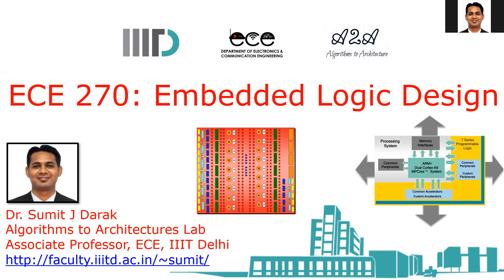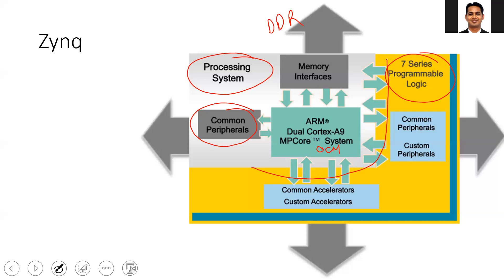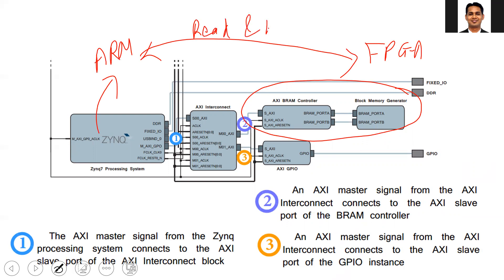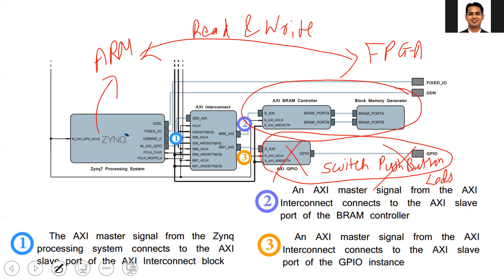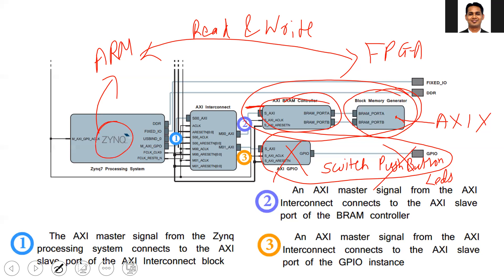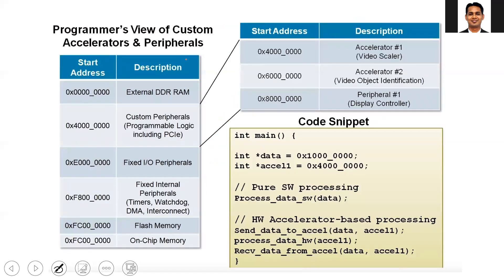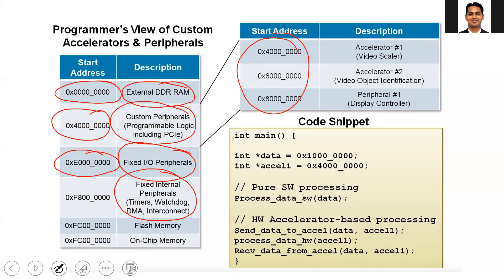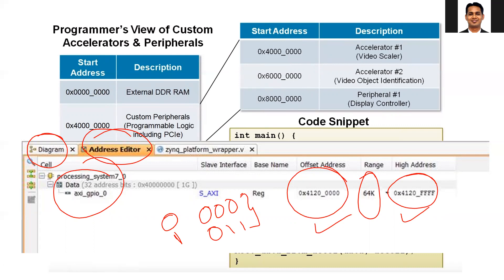Lab_9_Part_1: Zynq SoC: Communication between PS and PL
Topic: Zynq SoC: Communication between PS and PL

Instructor: Shragvi Sidharth Jha, BTech ECE, IIIT Delhi, and Saksham Gupta, BTech ECE, IIIT Delhi